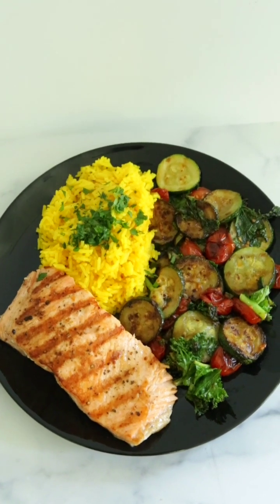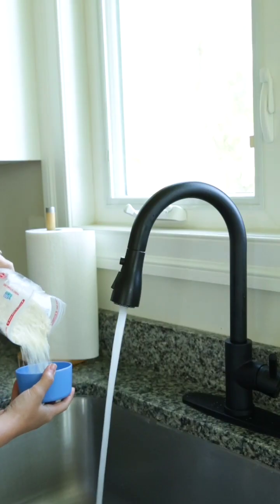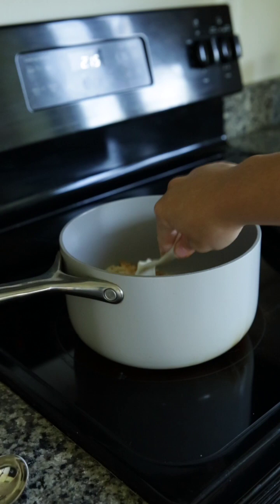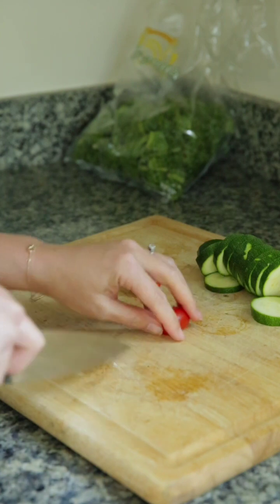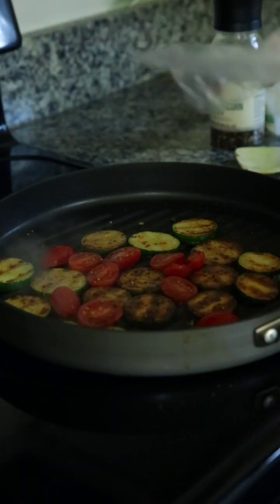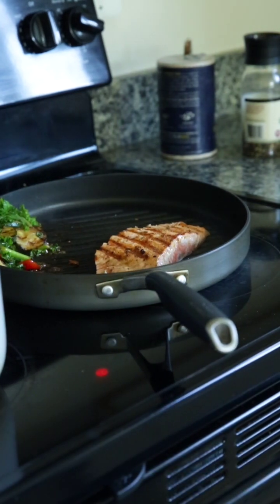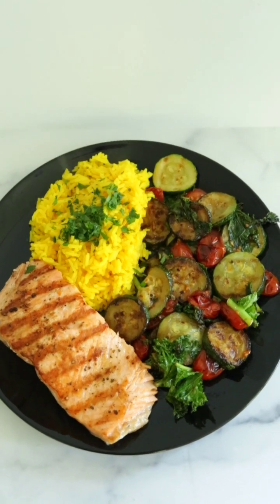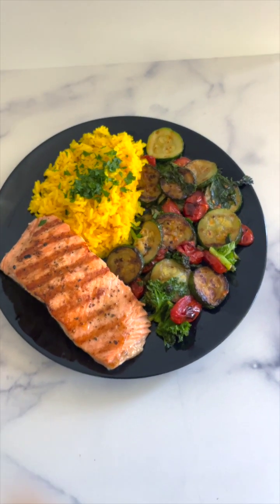Pan Seared Salmon With Turmeric Jasmine Rice & Sauteed Vegetables